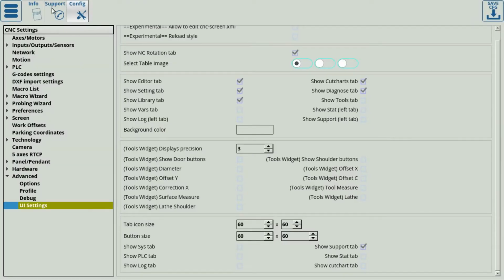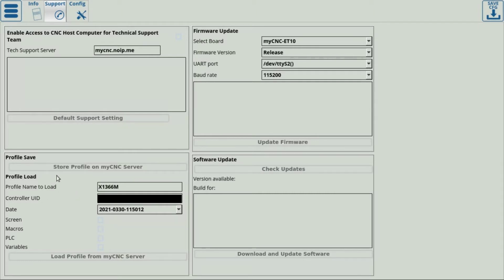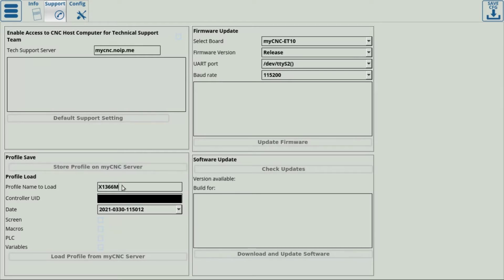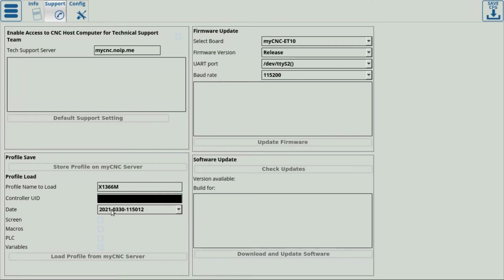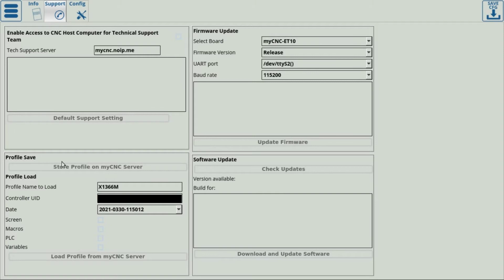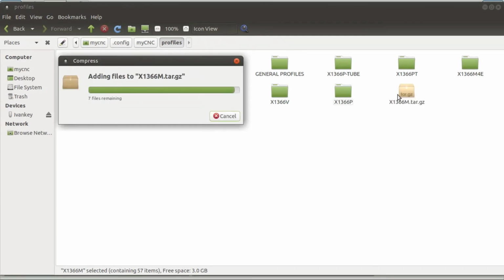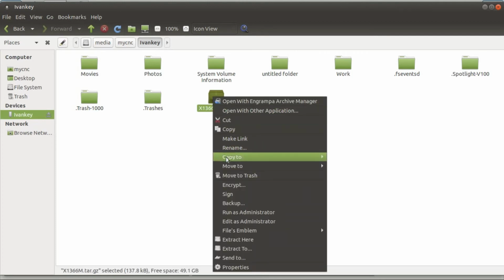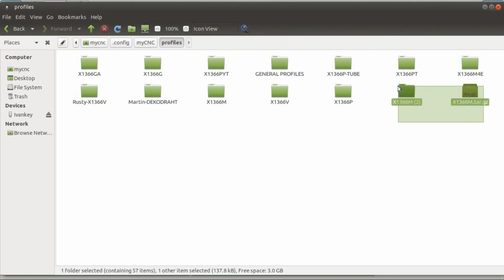myCNC tutorials. Backup profile (configuration).